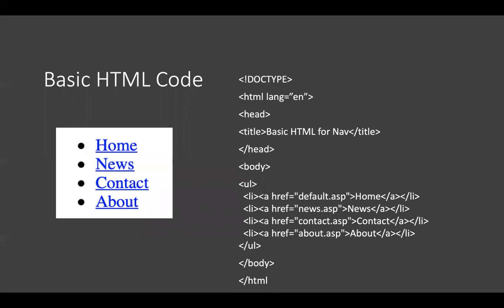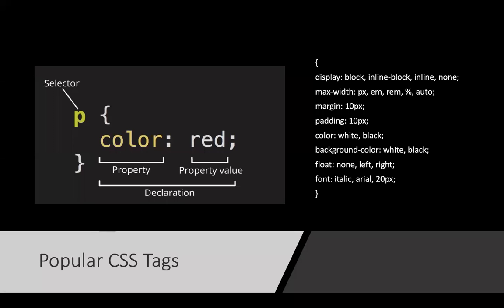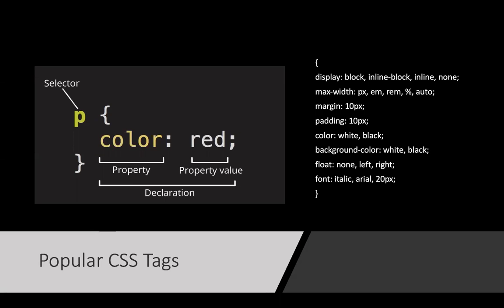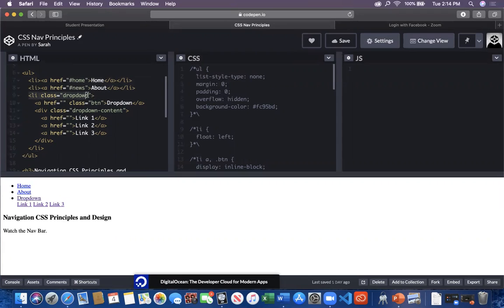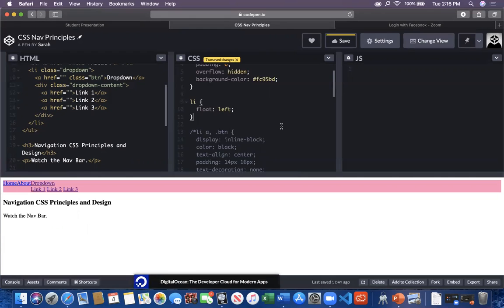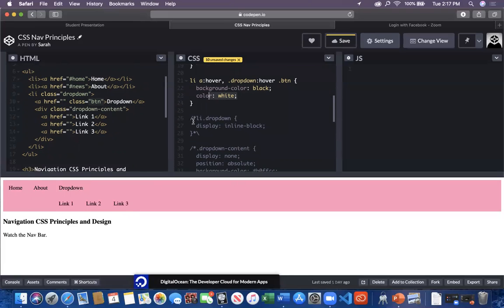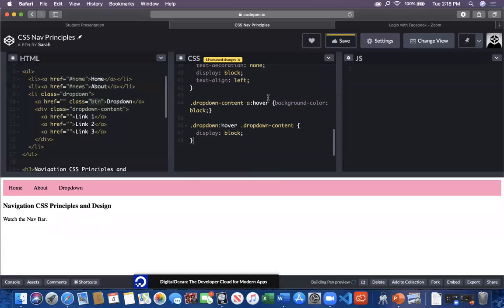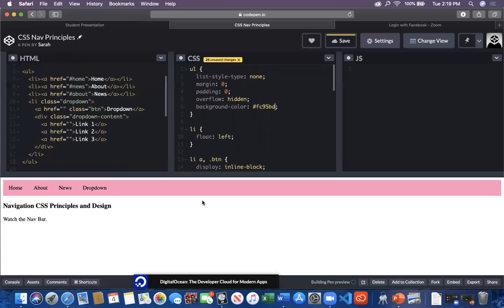Week 5 Sarah Clark